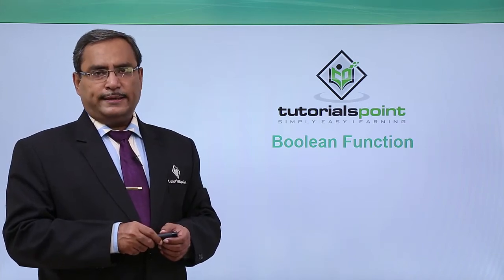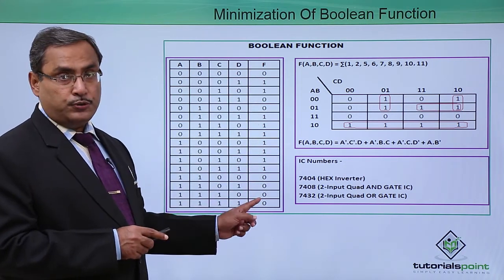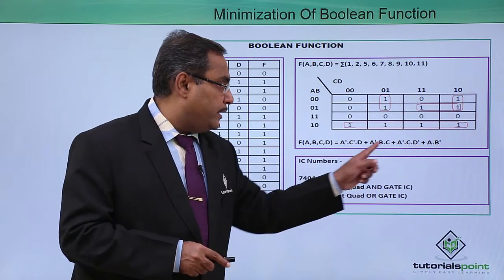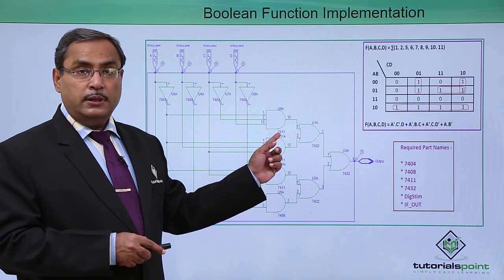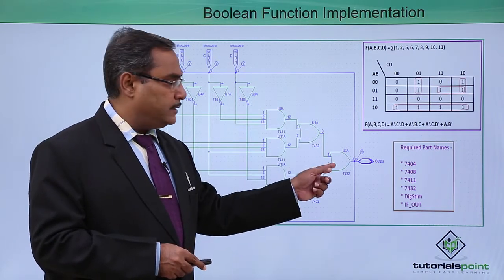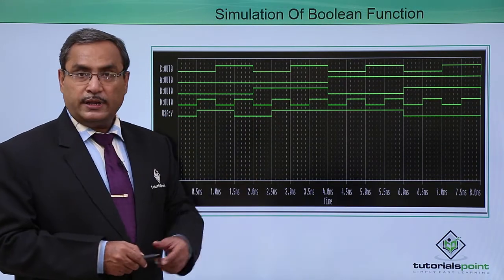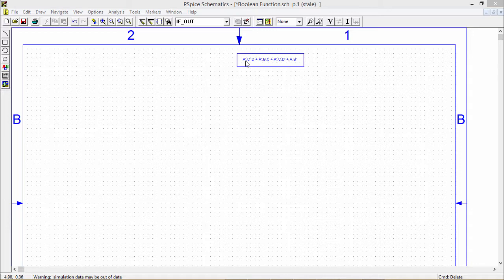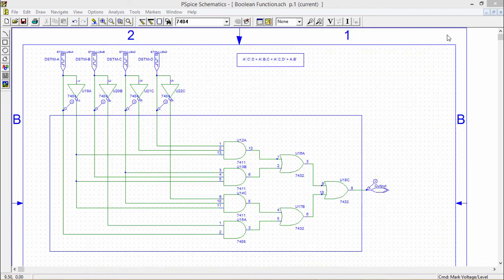PSpice - Digital-BOOLEAN FUNCTION